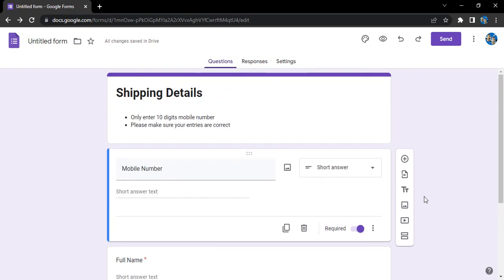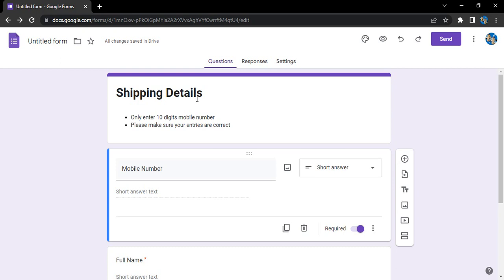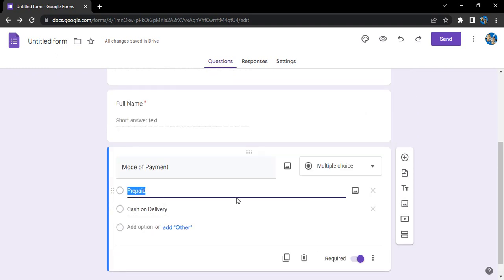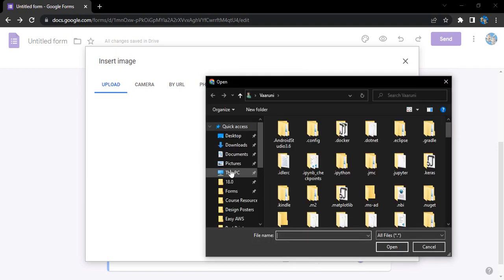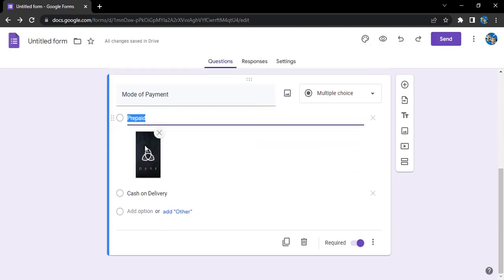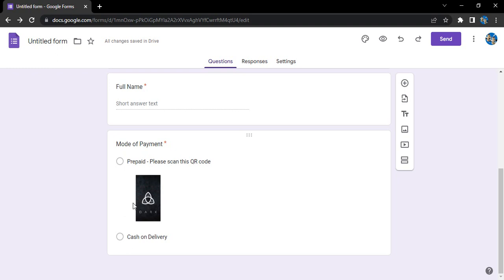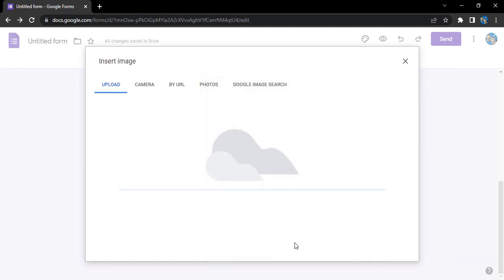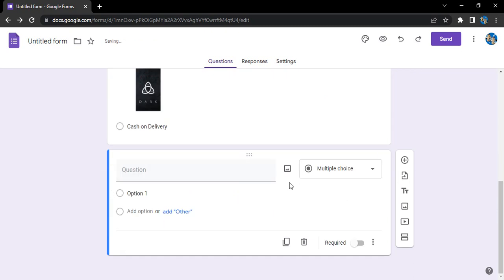How to Insert Images in Google Forms?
In this Google Chrome video, we will see How to Insert Images in Google Forms?